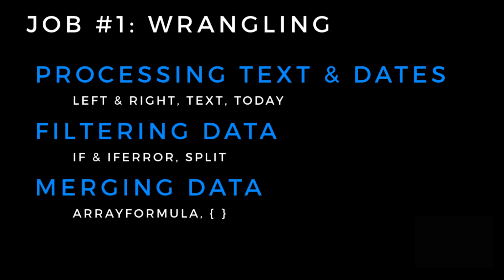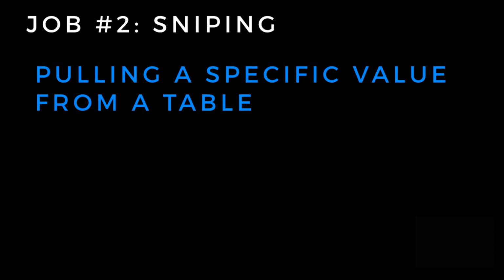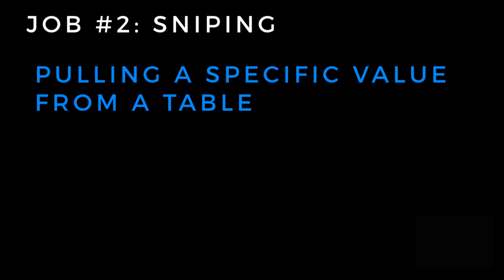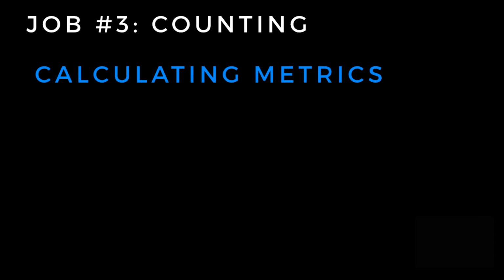Google Sheet Formulas Every Marketer Needs (feat. David Krevitt)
What are the most used formulas for marketers to do data analysis?

Google Sheets can be a great tool when it comes to collecting data from different sources. It gives you the opportunity to connect to a variety of tools like Google Analytics and Google AdWords and allows you to pull in the data from there, then analyze it and build a dashboard of it.
To get your raw data into the right format you need something that is called ‘formulas’.

In this video, we invited David from Coding for Losers to teach you what formulas you really need to analyze data in Google Sheets.

👉 More from Measureschool